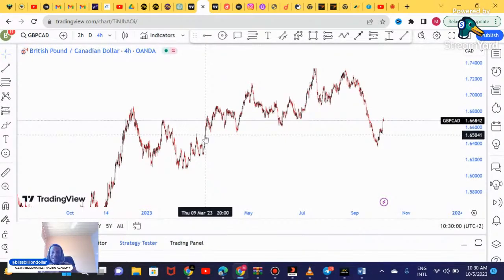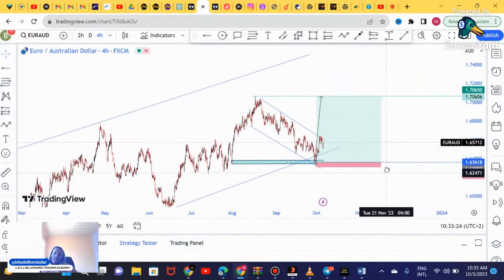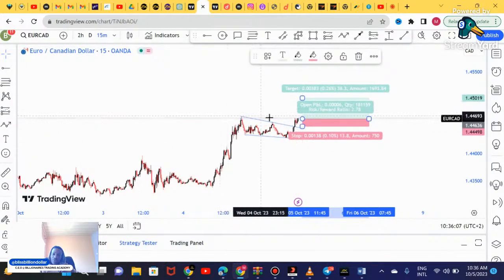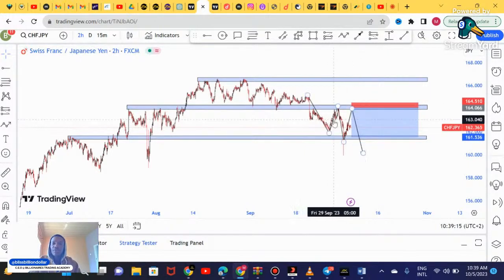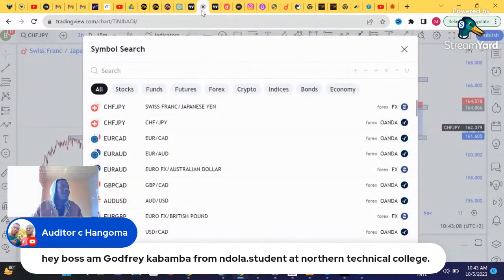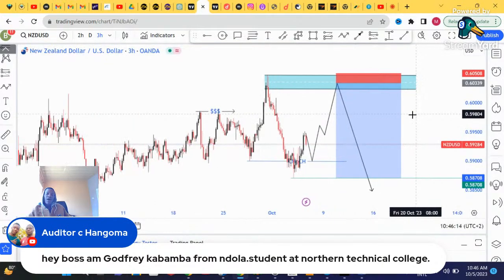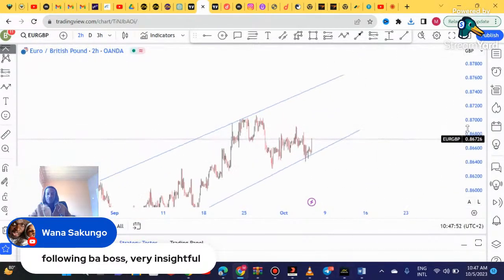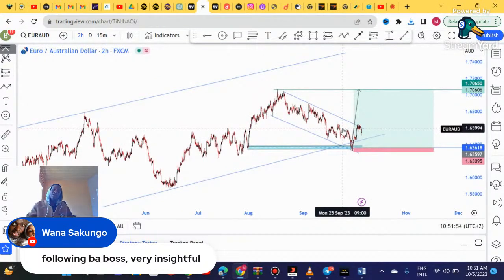LIVE FOREX TRADING ANALYSIS 10/5/2023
Let us analyse the forex market together